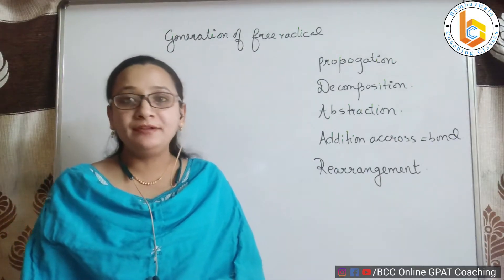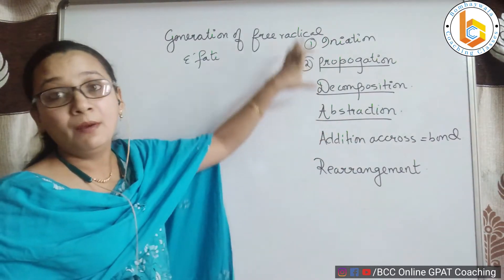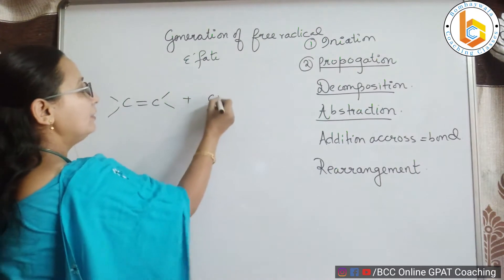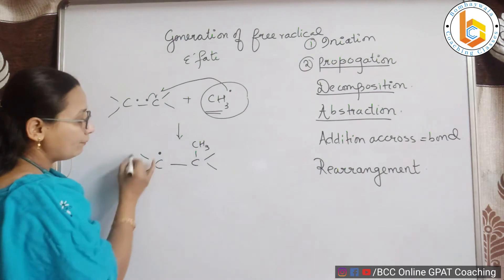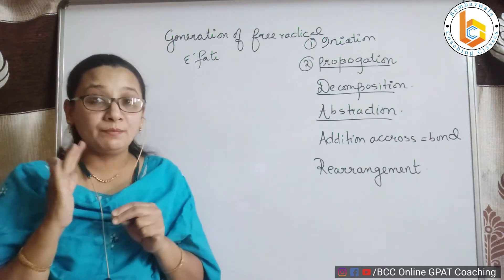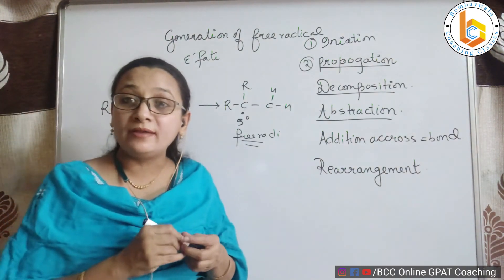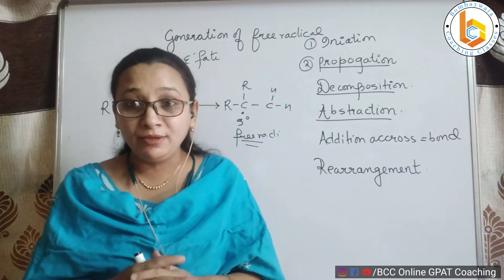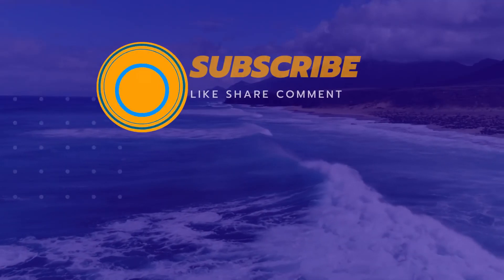free radicals propagation reaction 5 || reaction intermediates 15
00:00 introduction propagation of free radicals
00:33 decomposition and abstraction
01:20 addition across double bonds
02:20 rearrangement